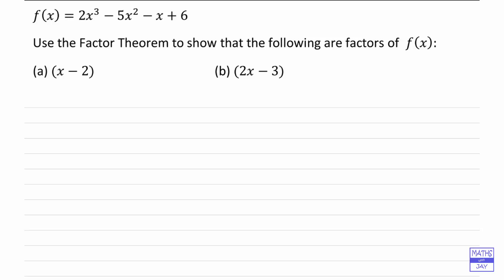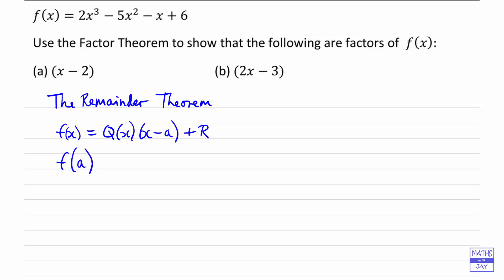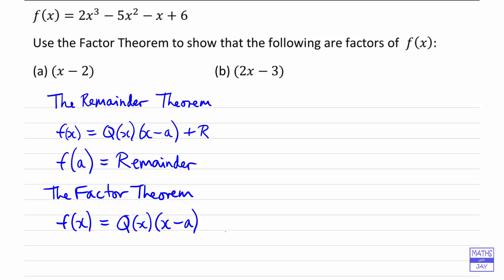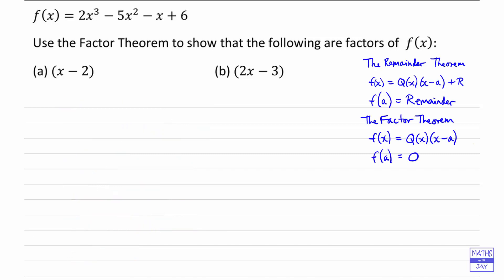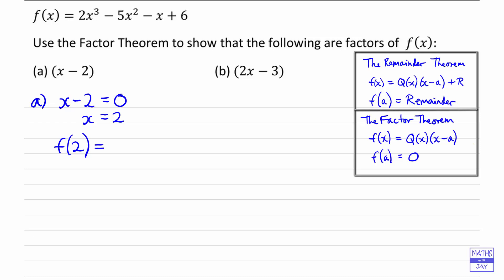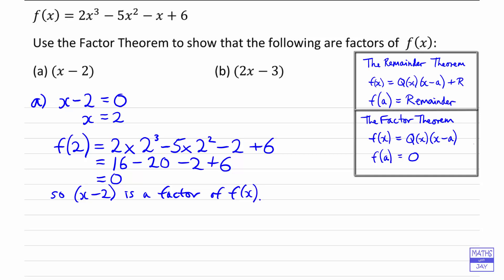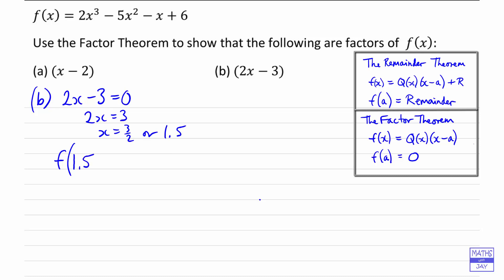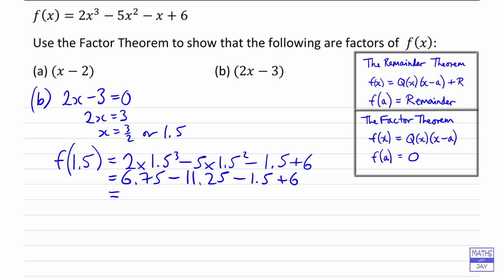Factor Theorem Example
How to show that (x-2) and (2x-3) are factors of f(x) by using the Factor Theorem. f(x) is a cubic polynomial.